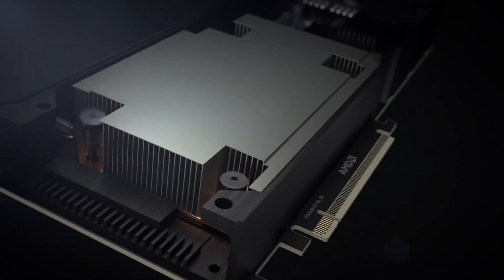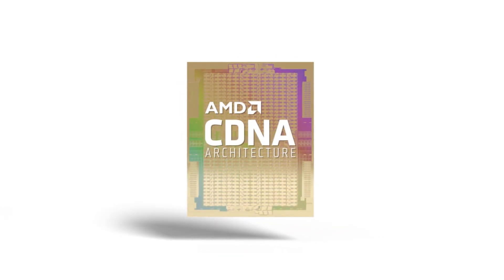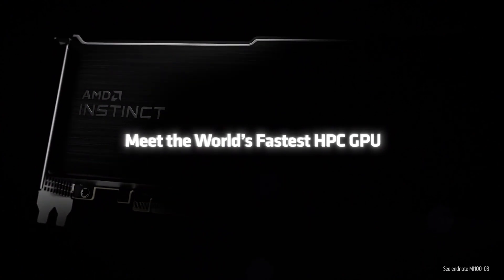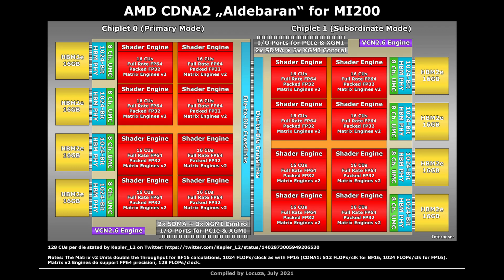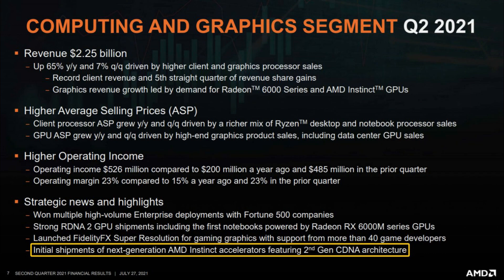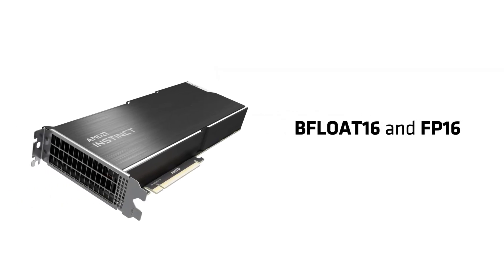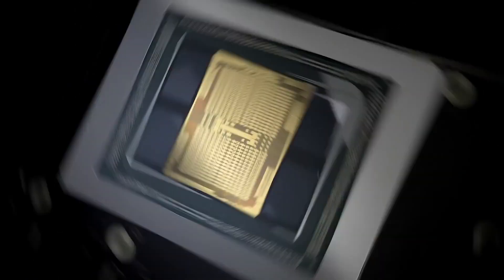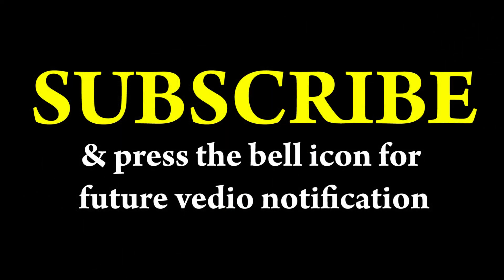AMD Instinct MI200 | AMD Instinct MI100 | AMDInstinct | AMD Instinct MI200 Accelerator | AMD MCM GPU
This vedio talks about AMD Instinct MI200 and AMD Instinct MI100. The AMD Instinct™ MI100 accelerator designed with the AMD’s all new AMD CDNA architecture is the industry’s first GPU to hit 10 Teraflops (FP64).